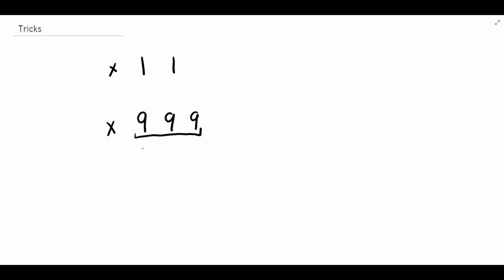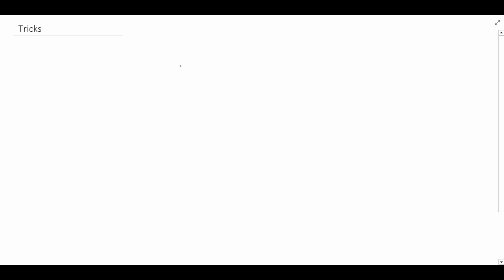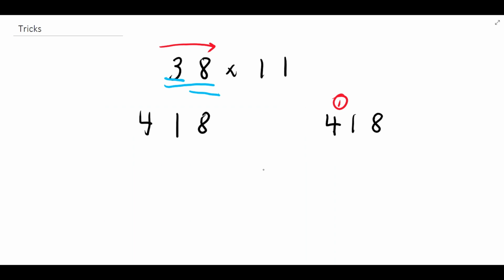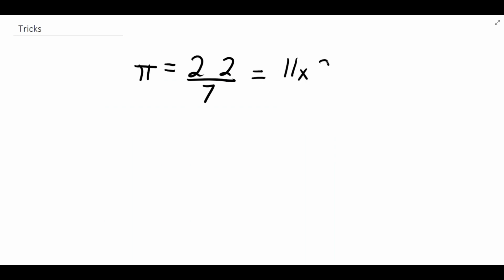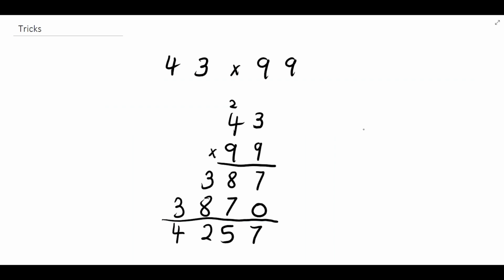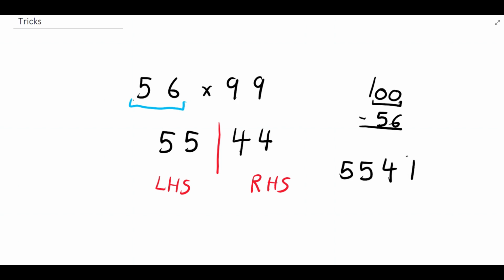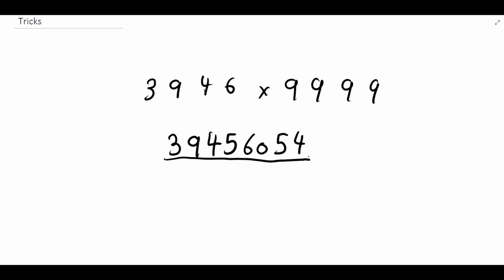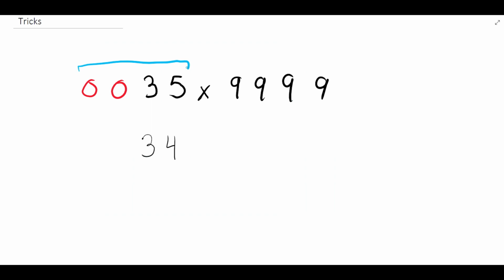Vedic Math: Multiplication Tricks